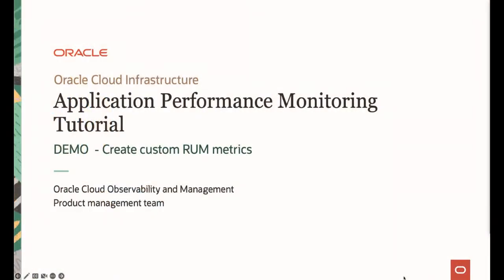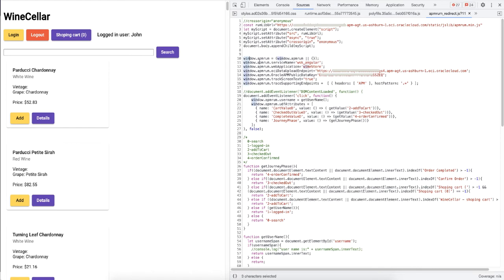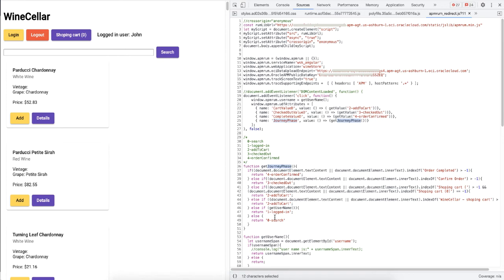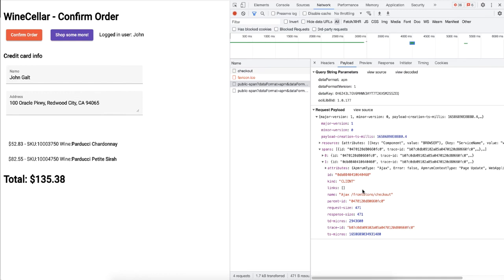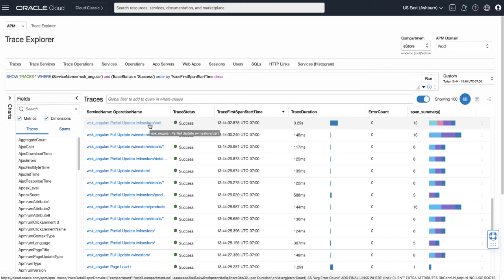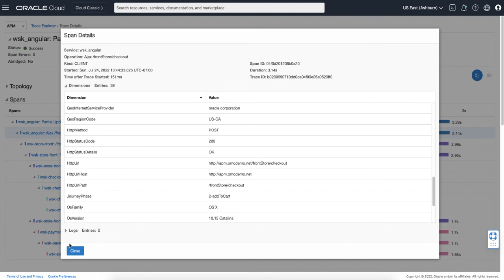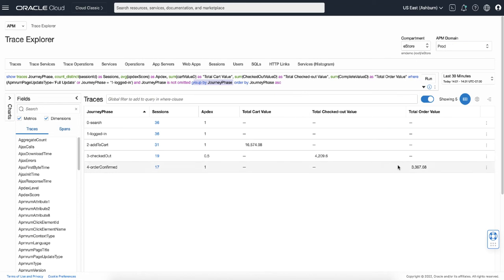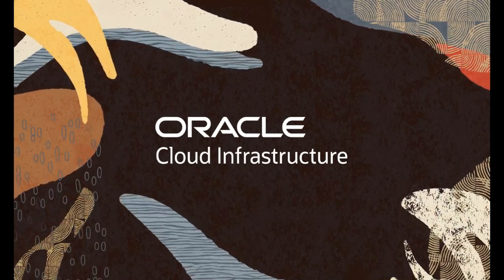Oracle Cloud APM tutorial: DEMO: Create custom RUM metrics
Welcome to Oracle APM tutorial series. This 8 min video demonstrates how to create user-defined-attributes in Real User monitoring. It also shows how you can use the data collected by those custom attributes in the APM Trace Explorer.

Application Performance Monitoring (APM) is a service in Oracle Cloud Infrastructure that provides a set of solutions including distributed tracing, real user monitoring, and synthetic monitoring. You can find other APM tutorial videos in this Oracle channel.